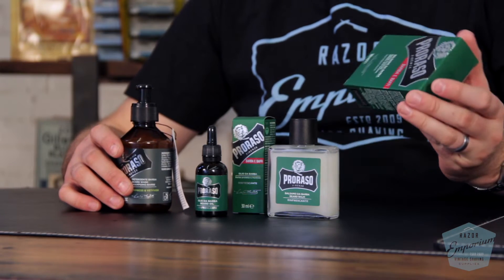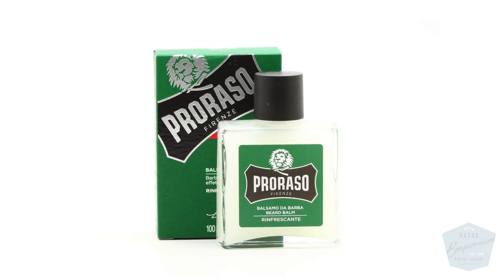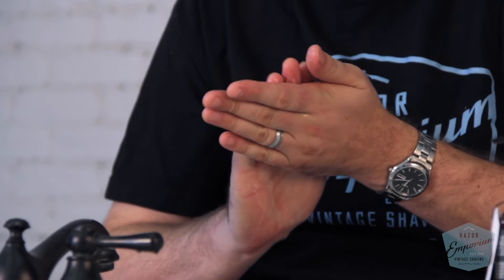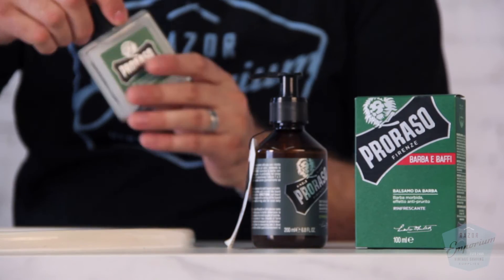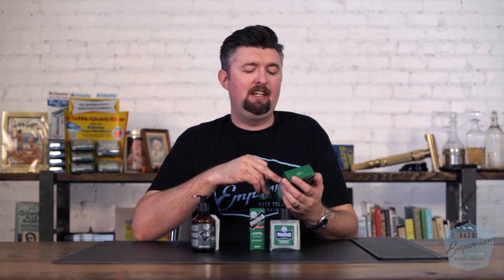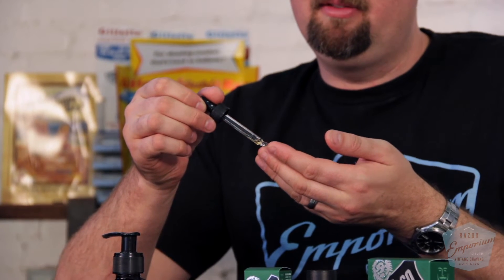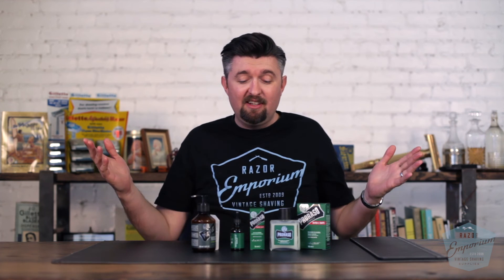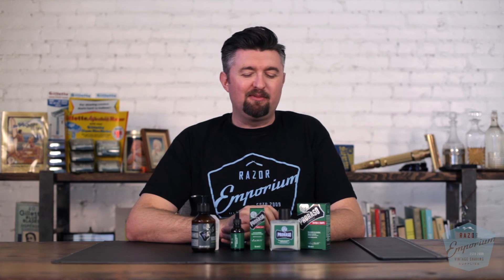Product Spotlight: New Proraso Beard Grooming Products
Originating in Italy, Proraso has been Italy’s leader in men’s grooming since 1948.

Dedicated to the most skillful and demanding barber, and traditional men’s grooming enthusiast, Proraso Single Blade is a professional line based on natural ingredients, with technically perfect textures, proven formulas and exclusive fragrances.